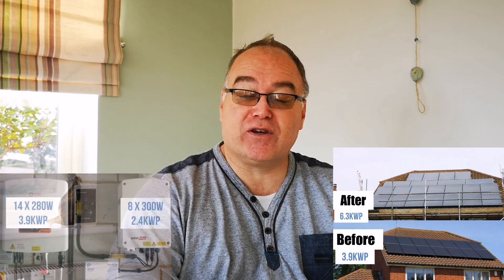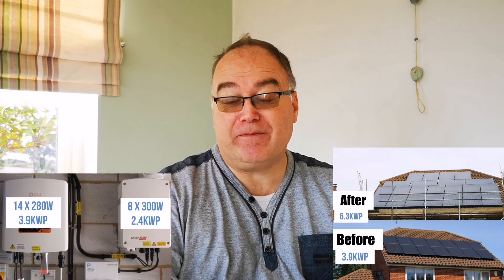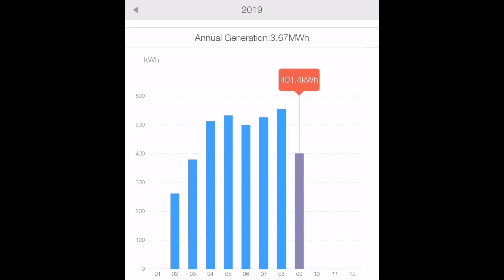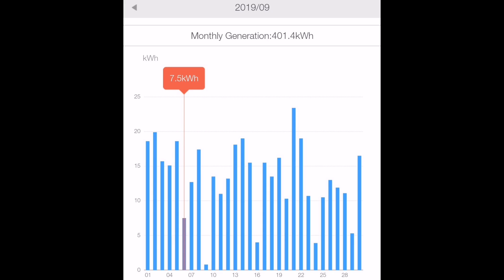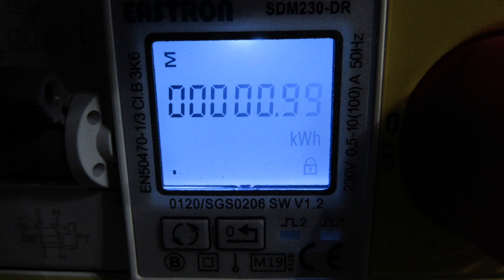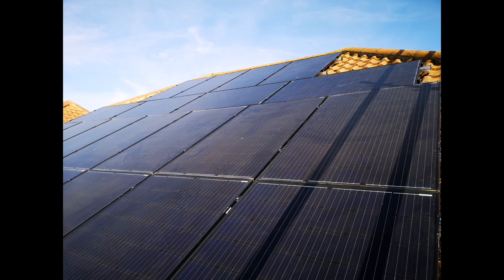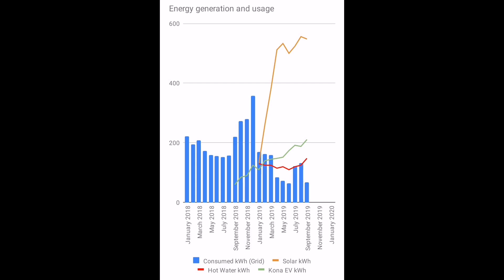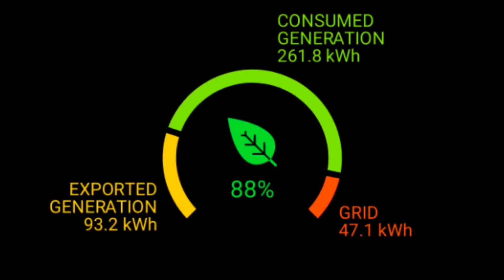September Solar/Energy update - Eddi & 2nd solar array initial numbers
This video is a monthly update covering the data and observed changes for the month of September for our home energy use and solar generation.

September has been an eventful month.

- Autumn arrived with more than 150kWh less generation than August (old array)

- We installed a 2nd solar array consisting of 8 X 300W JA Solar panels connected to a Solaredge SE2000 inverter with a 4 port optimiser optimising the 8 panels in pairs

- We also installed an Eddi solar diverter from Myenergi to automatically heat our hot water from excess solar generation.
With 2.4kW additional potential power we should have lots of capacity to heat our hot water , year round, hopefully.

- Initially within the first two weeks of observing the 2nd array I was surprised to see that in the mornings the new 2.4kw array outperformed the 3.9kw array despite it being in theory 61% of the size (3.9:2.4).

Over the month the 2nd array slightly out performed it's 61% relative size, producing 62% of our older and bigger array.

Looking at just recent data the percentage has dropped to just 58%.  The difference is the shading effect of the scaffolding, which wasn't removed until almost two weeks after Installation. The shade in the mornings affected just two of the new panels as they are optimised in pairs.
The entire array for the older panels were impacted thus creating a bizarre scenario where 2.4kw out generated 3.9kw.

Observing the performance of the new array  over the month has shown the Solaredge inverter and these 8 300w panels don't perform very well in dull conditions, compared to the old array. In the mornings the relative generation  percentage is much lower from zero to 40%. In peak sunshine the performance is better at around 62-65%.

I'll only know over a full year how the 2 really compare but I'm happy it's in the ballpark. Given I have no shade issues I can't help but wonder if a cheaper 2.4kw Solis inverter would have been a better option. It'd perform better in winter conditions by a few % and on peak summer conditions I wouldn't be limited to 2kw.
As always I can't help but think about options and what ifs.

September was another great month with the Zappi, consuming just 9kwh of grid energy into the Kona yet travelling 968  miles for just £1.15.

If you haven't ditched your ICE car and gone EV yet, these sort of fuel costs must seem unrealistic but for me it now seems unrealistic to pay £5 to travel 50 miles even in an economical small ICE car.

Of the data I can see, I'm still consuming in excess of 70% of what I'm generating, which is good news. The obvious fear with adding more solar panels is that the additional power just goes out to the grid, which is not the case. Phew.

bulb.co.uk/refer/nigelw3942

My recommendation for solar/battery installer:

Power Different
Hethel Engineering Centre
Chapman Way
Hethel
NR14 8FB